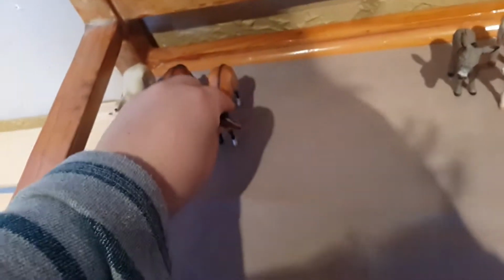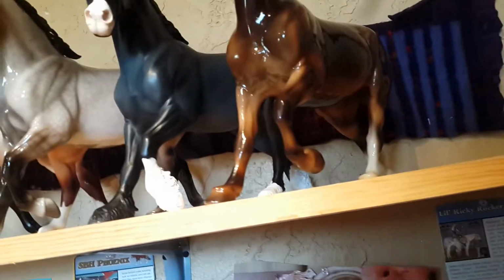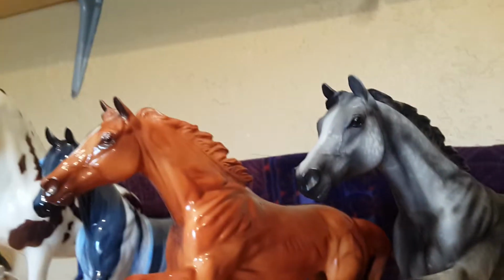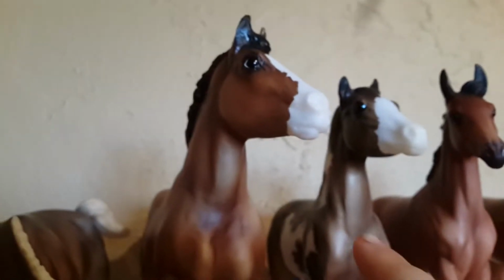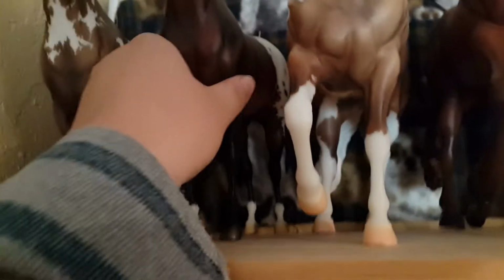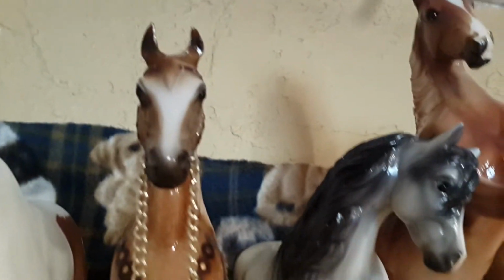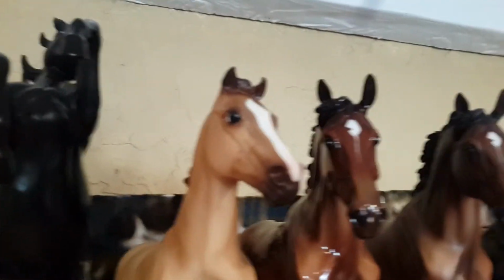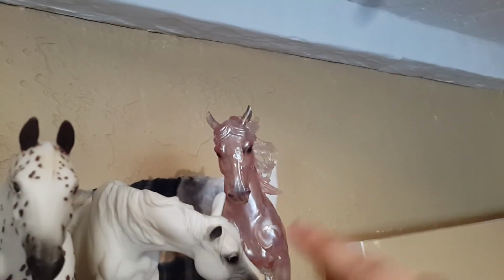Model Horse Collection Tour